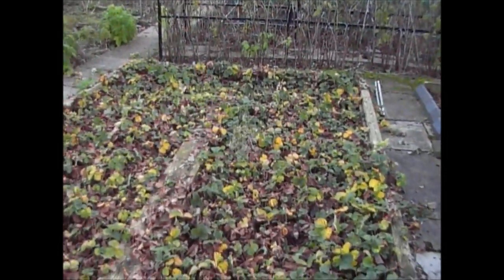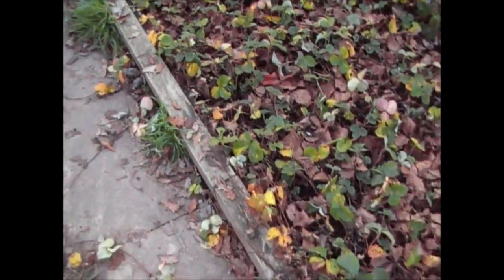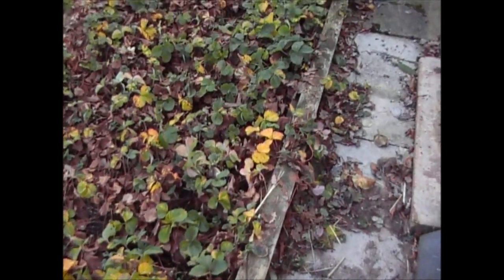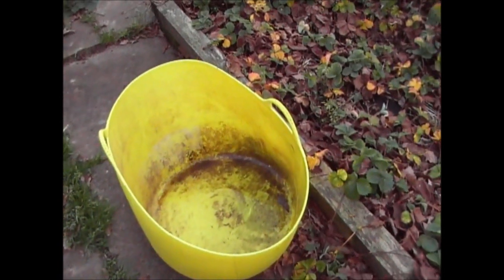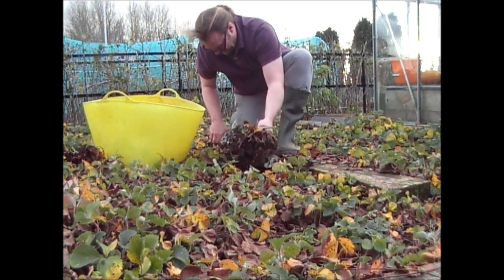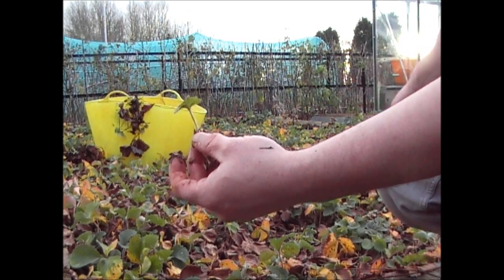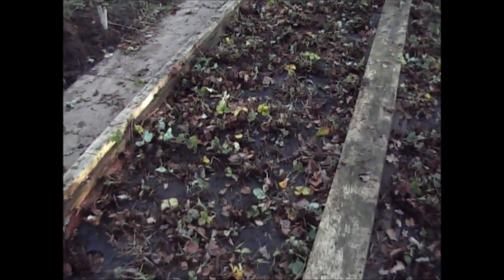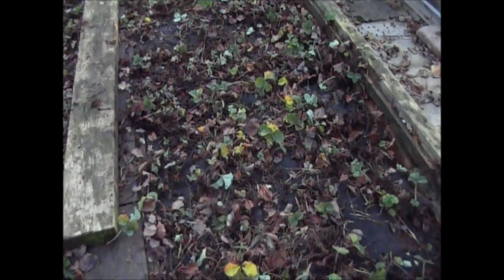Jim's Allotment - Plot 9 - December Tour Part 3 - Strawberries, Chickens and Onions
How to cut back the Strawberries and remove all dead material, all you need to know about introducing new chickens and all the tips you need to grow a successful crop of onions, plus loads more tips.